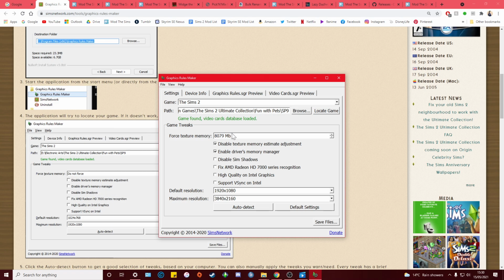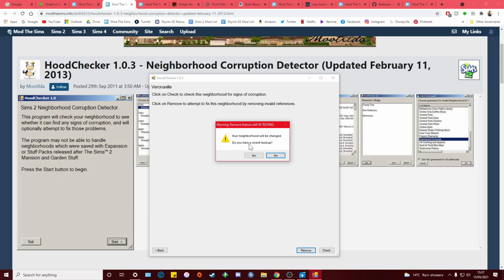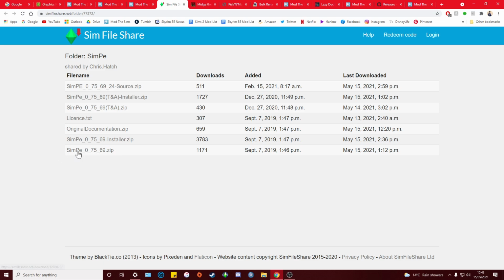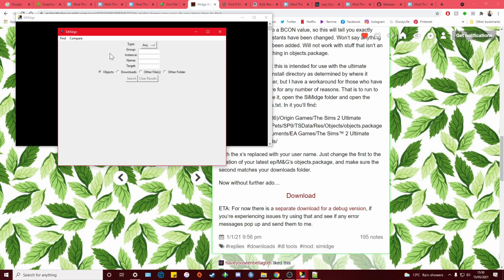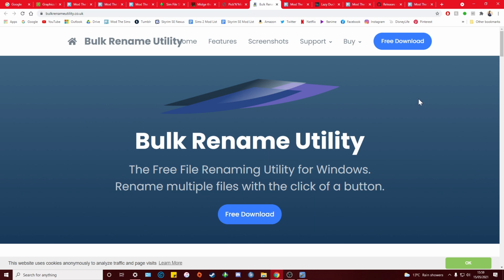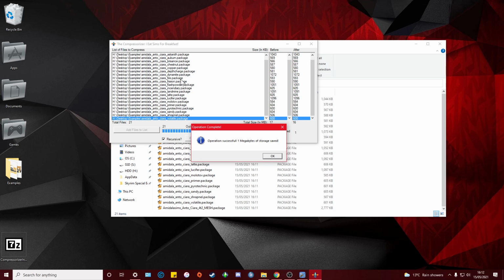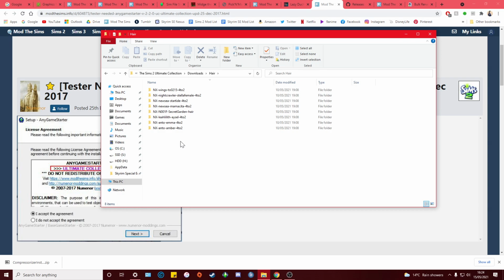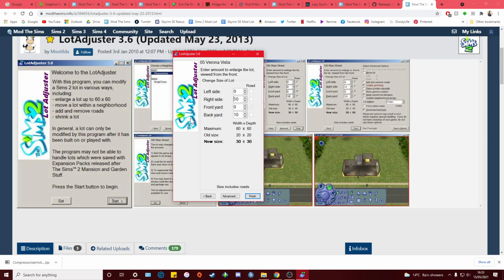Must-Have Tools for The Sims 2 | Everything you need to optimise and manage TS2 in 2021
This video covers the best and most up-to-date tools and applications that are super handy for The Sims 2 and can really improve your experience. These tools cover a wide range of things such as avoiding corruption, organising & compressing CC and playing in borderless fullscreen, and much more!

Chapters:
Intro + Graphics Rules Maker: (00:00)
Sims2Pack Clean Installer: (01:55)
Hood Checker (+ Backup Tips): (04:39)
SimPE: (08:48)
SiMidge Mod Conflict Detector: (12:31)
What Caused This (Error Log Reader): (17:36)
Bulk Rename Utility: (20:36)
Compressorizer: (23:58)
CC Merger (+ CC Organisation Tips): (26:45)
Any Game Starter: (29:53)
Borderless Gaming: (32:02)
Lot Adjuster: (32:56)